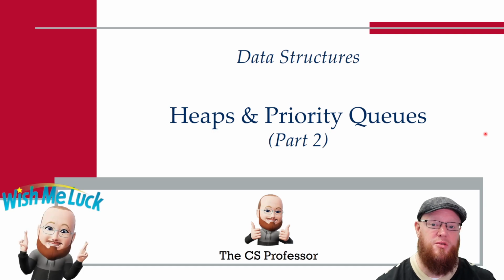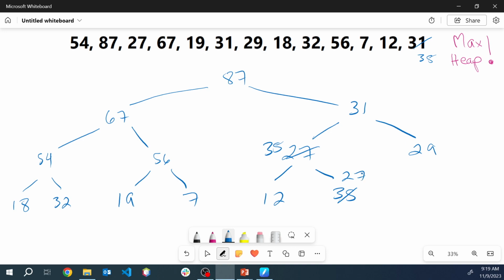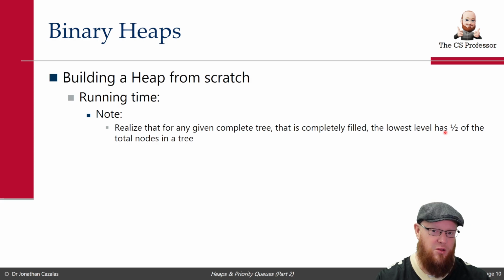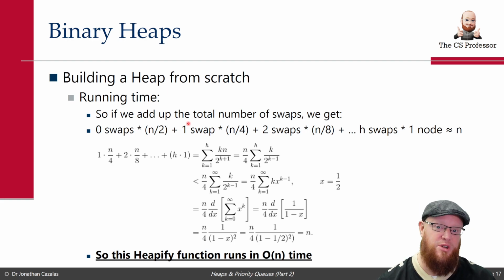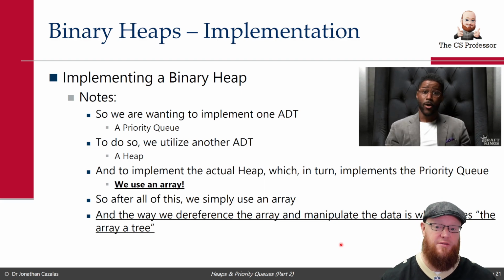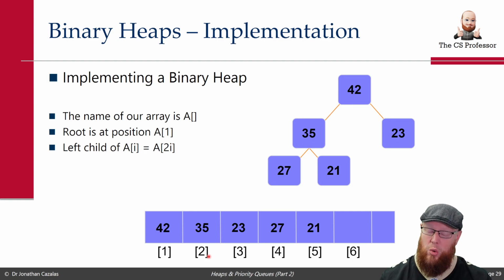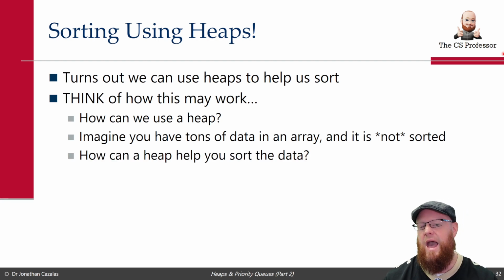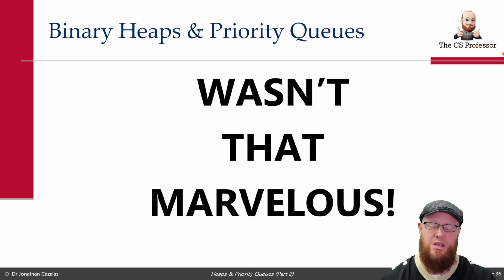Heaps & Priority Queues (Part 2)